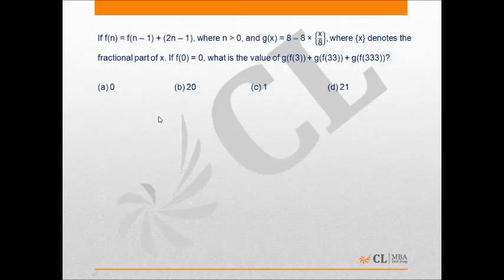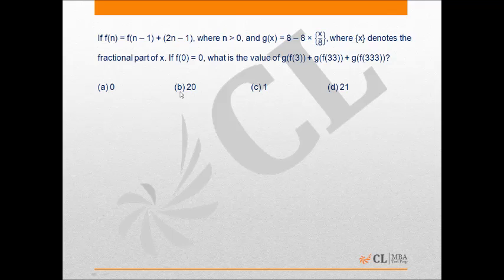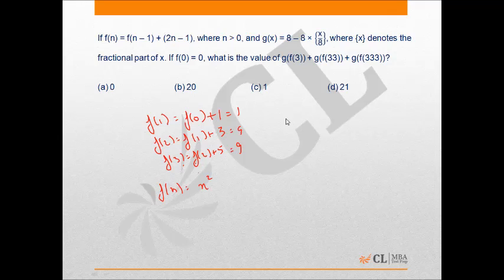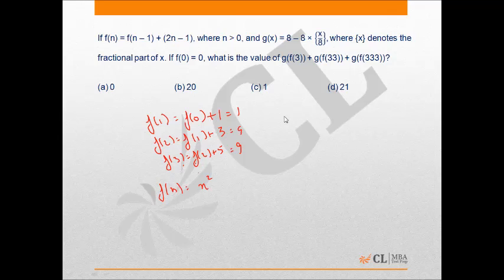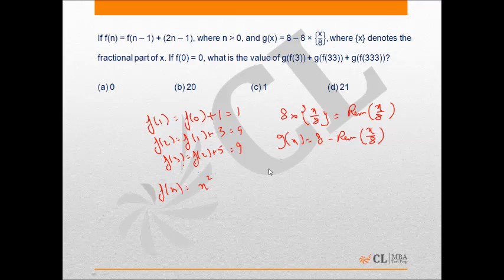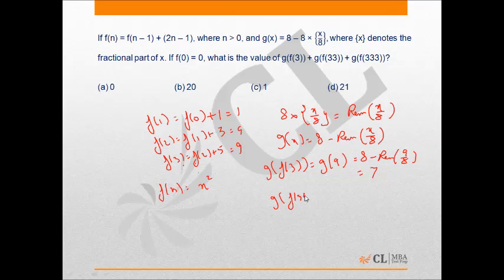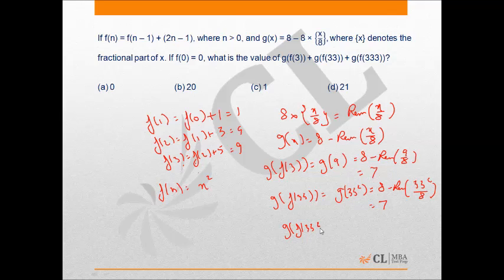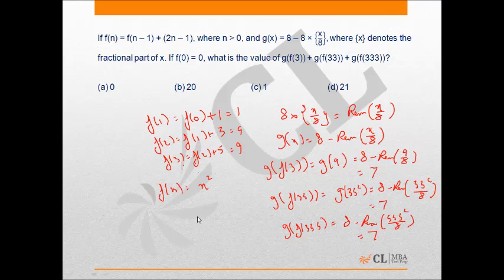Mock CAT 2014 13 Q10